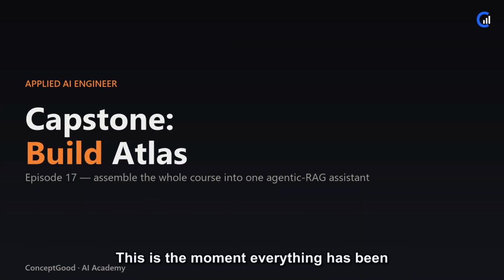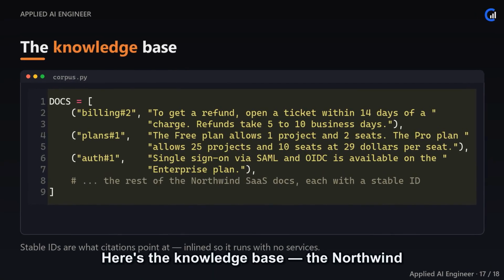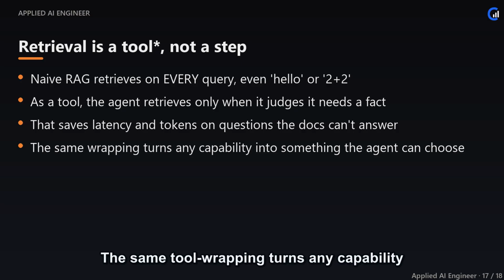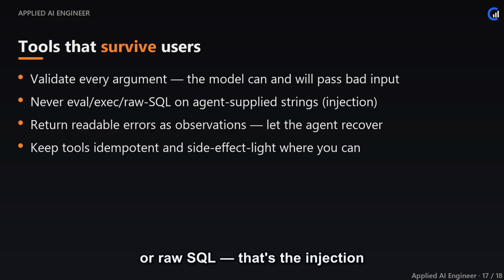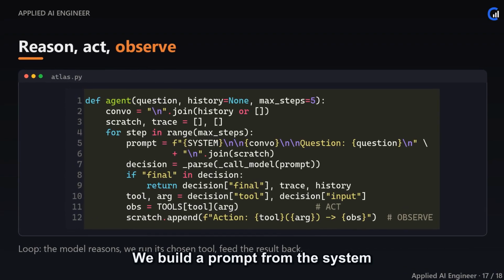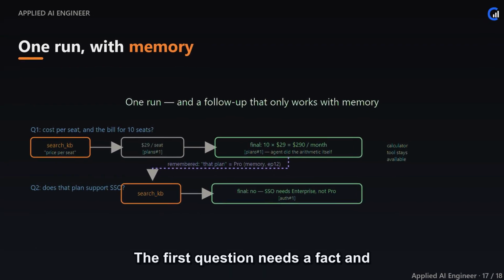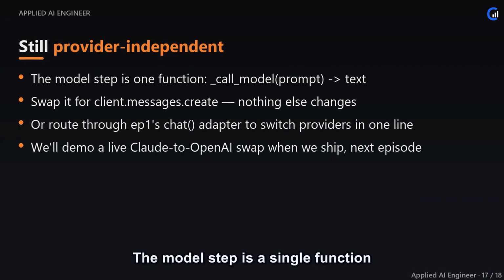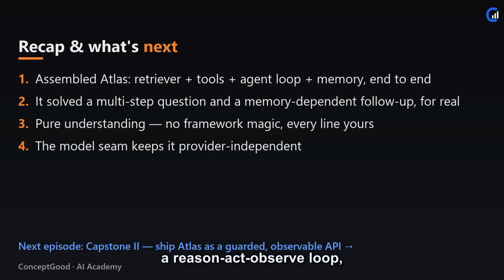Capstone: Build Atlas | Applied AI Engineering — Build Production AI Apps #17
Episode 17 — assemble the whole course into one agentic-RAG assistant

Applied AI Engineering — Build Production AI Apps — Episode 17 of 18. Built from scratch, in code.

In this episode:
- Assembled Atlas: retriever + tools + agent loop + memory, end to end
- It solved a multi-step question and a memory-dependent follow-up, for real
- Pure understanding — no framework magic, every line yours
- The model seam keeps it provider-independent